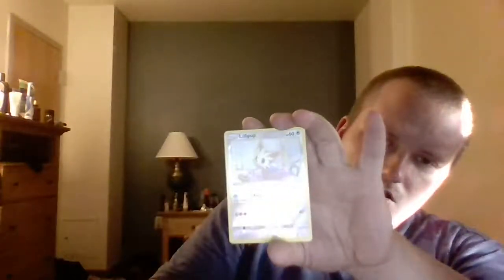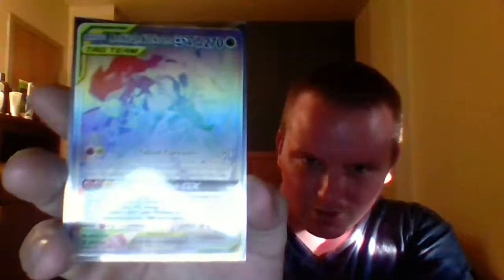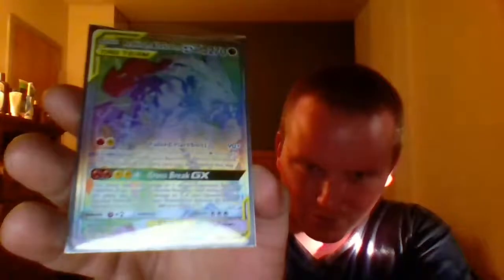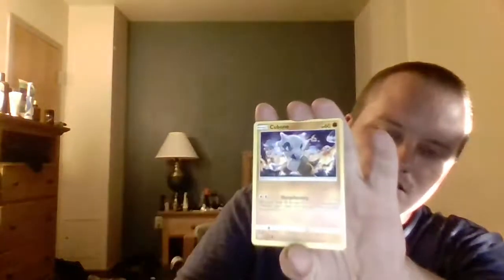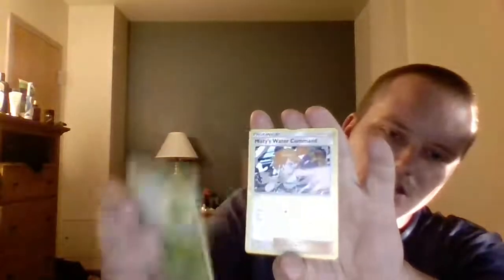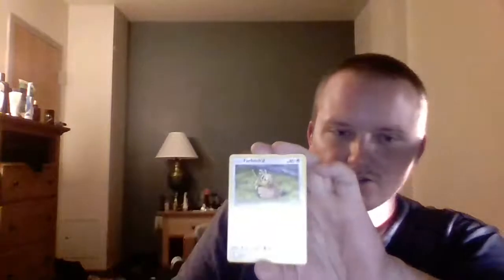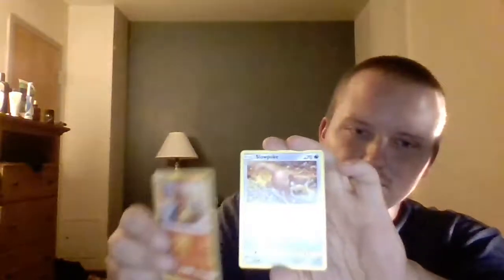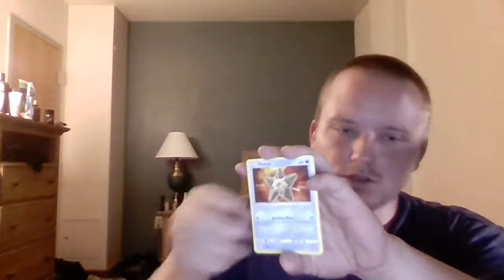Halloween pokemon card unboxing and more